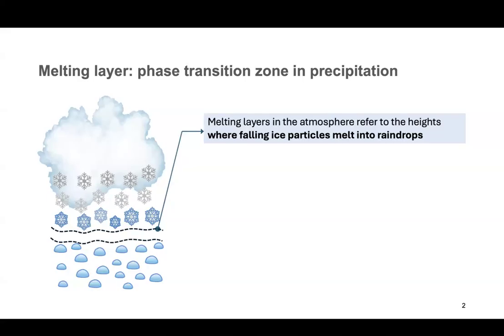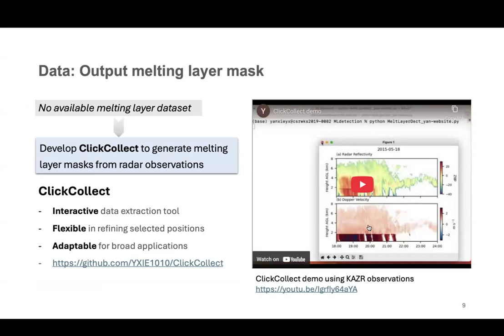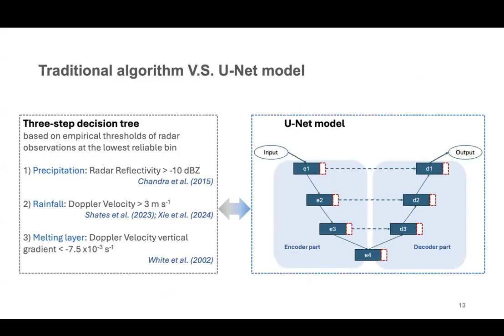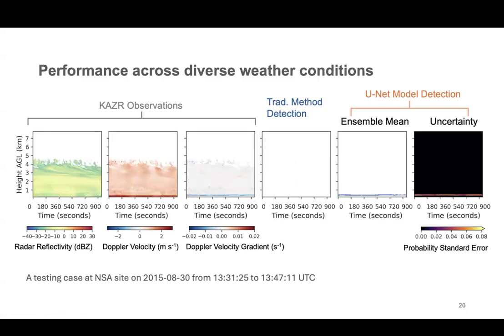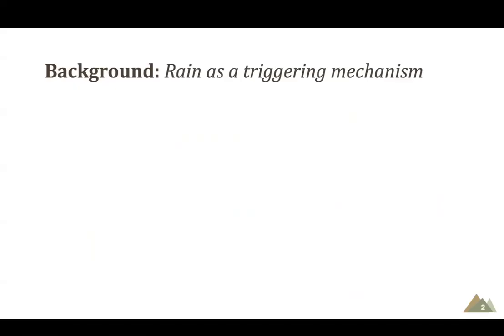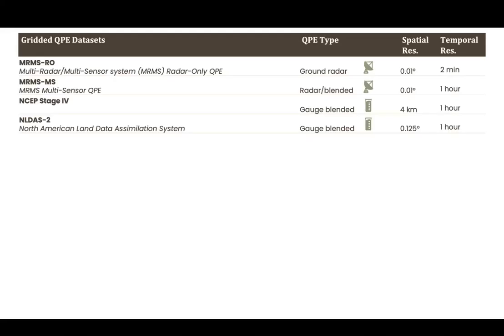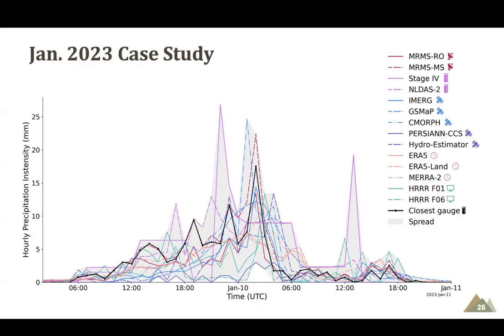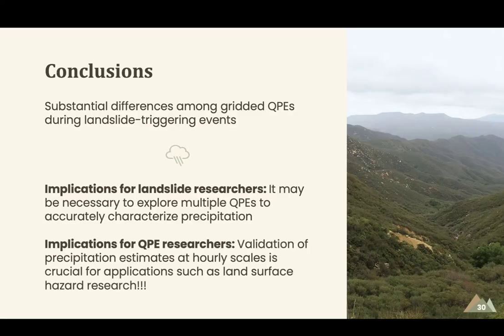ECSPrecipSeminarSeries2025#1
First of the 2025 quarterly seminars organized by the ECSPrecip subcommittee dedicated to the "AGU Precipitation Student Award 2024 winners". Yan Xie PhD Candidate (University of Michigan, USA) and Ann Sinclair (Northwestern University, USA) presented their work on "Machine learning detection of melting layers from radar observations" and "Uncertainty Among Hourly Precipitation Estimates for Shallow Landslide and Debris Flow Events in Southern".